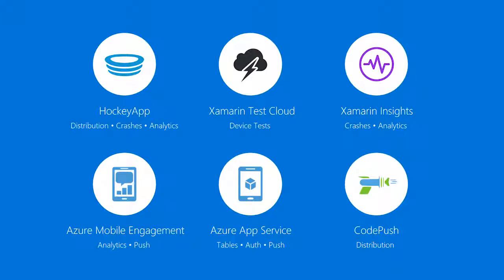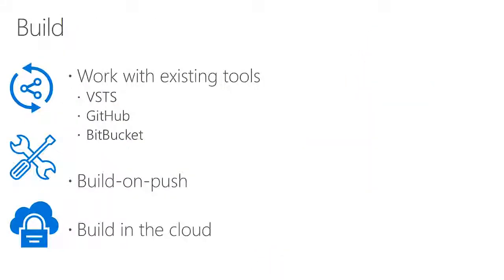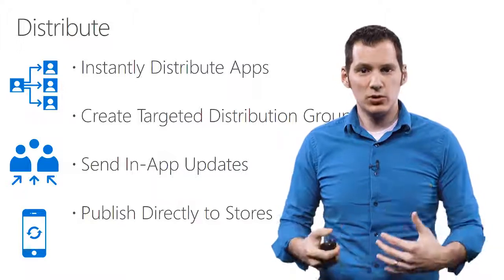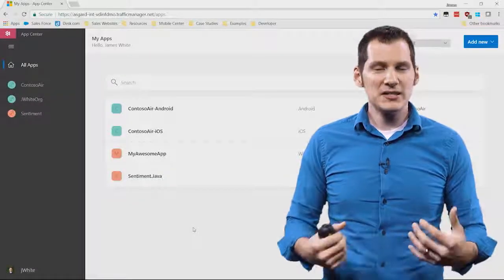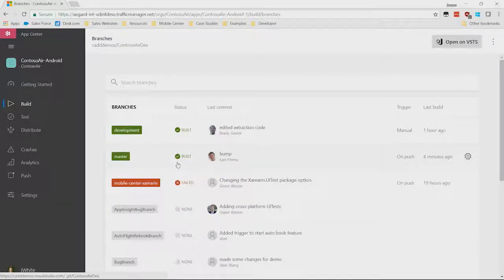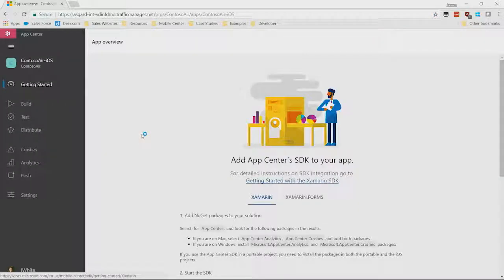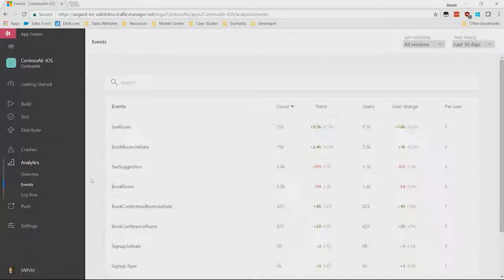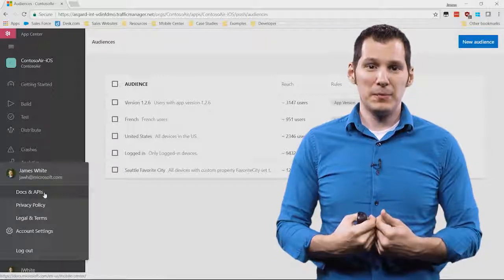Connect; 2017 Introduction to Visual Studio App Center